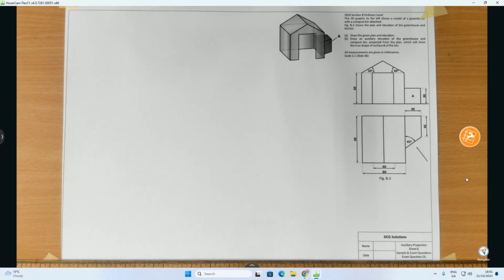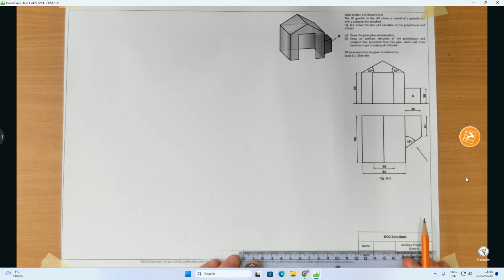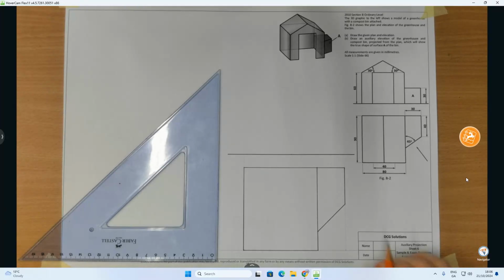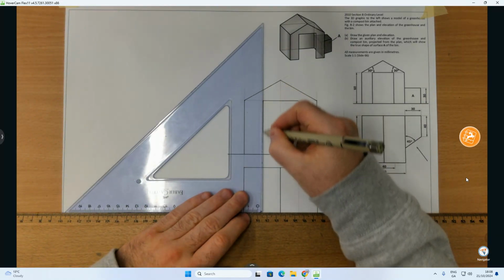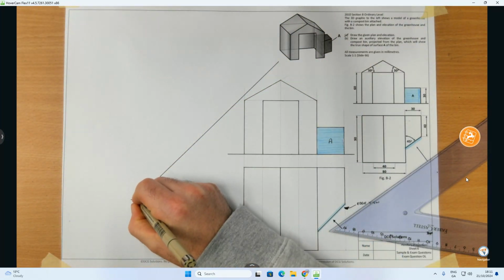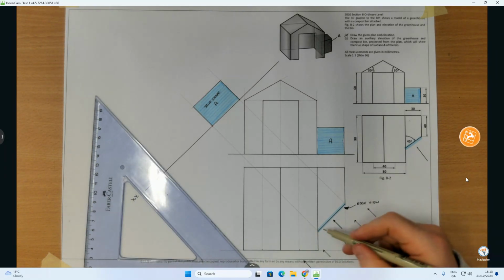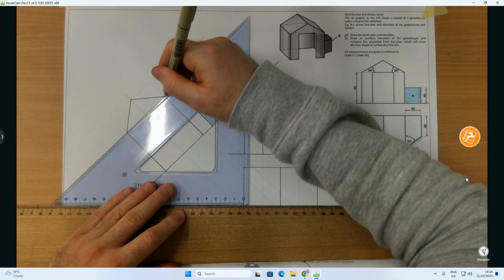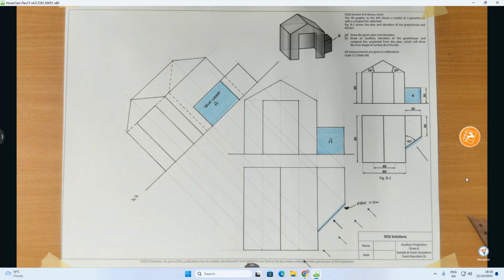DCG - 2010 Section B Orthographic/Auxiliary Projection